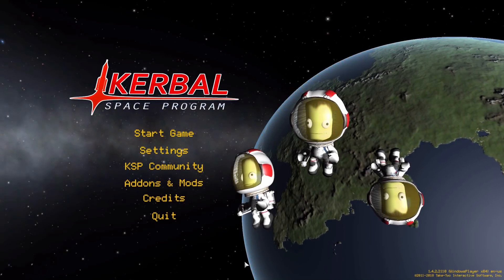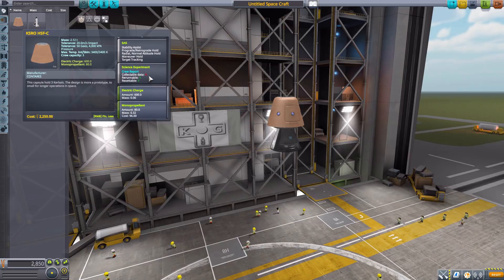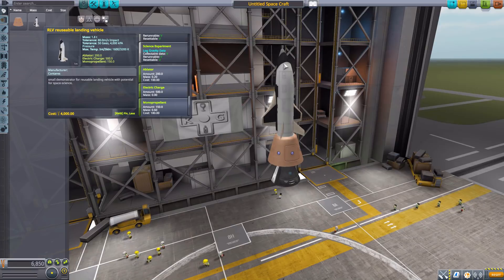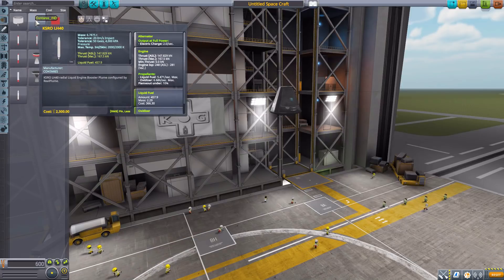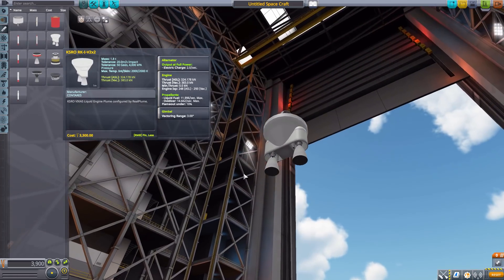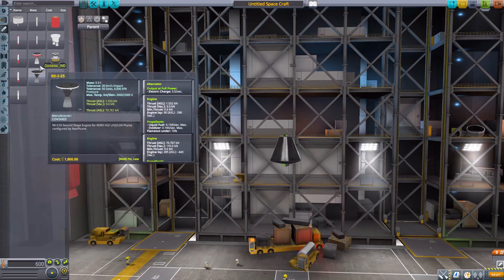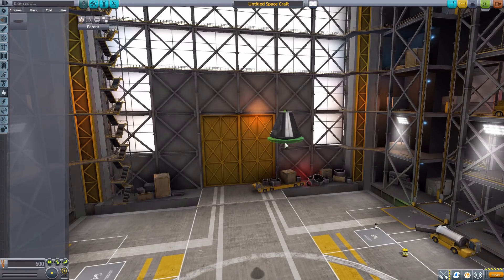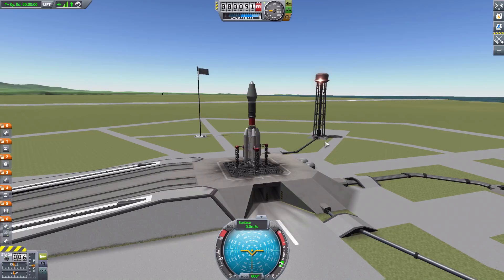KSP Mods - CSA Contares IND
In this episode I mess around with The CSA Contares IND mod which adds into the game a selection of parts based on various spacecraft designs from the Indian Space Program.